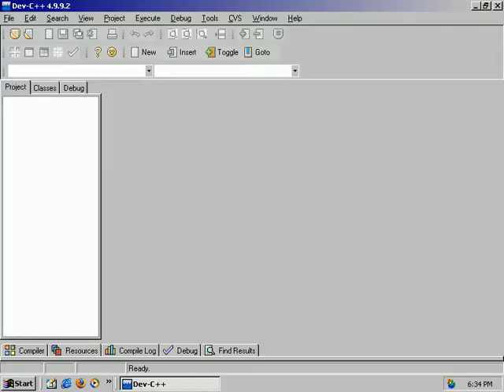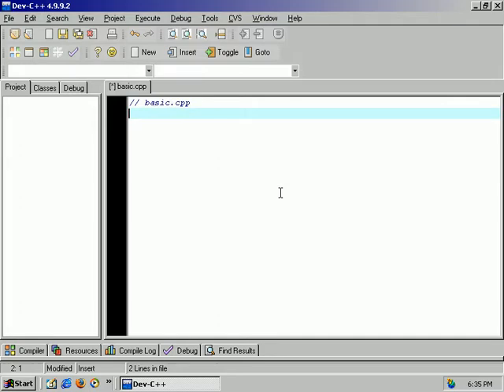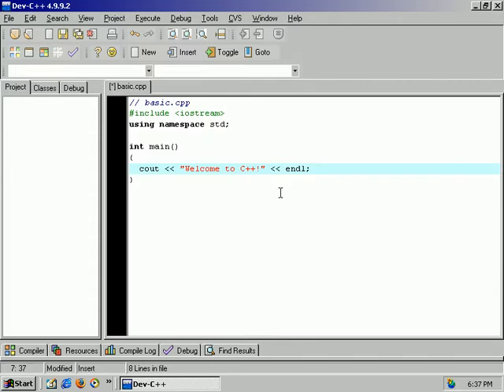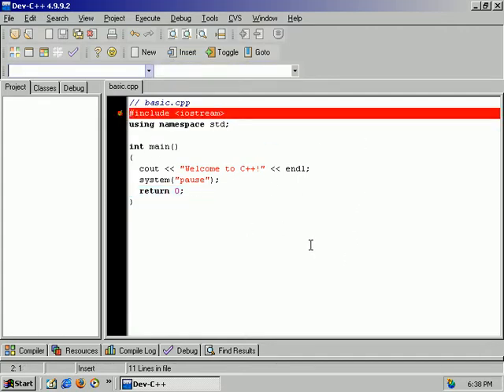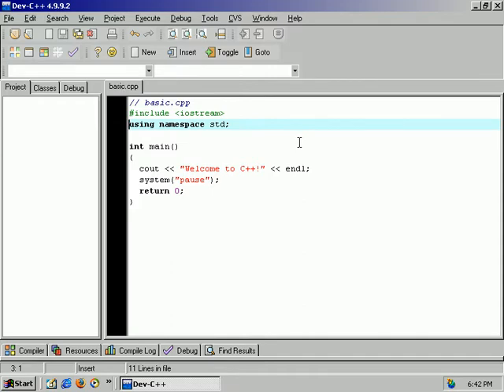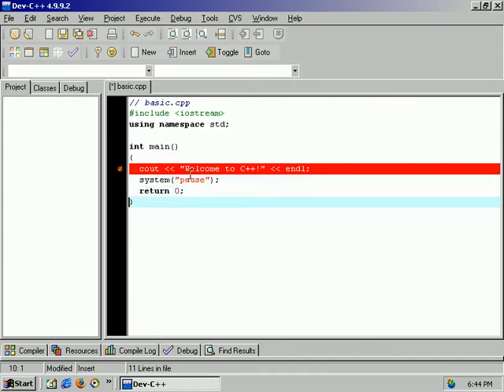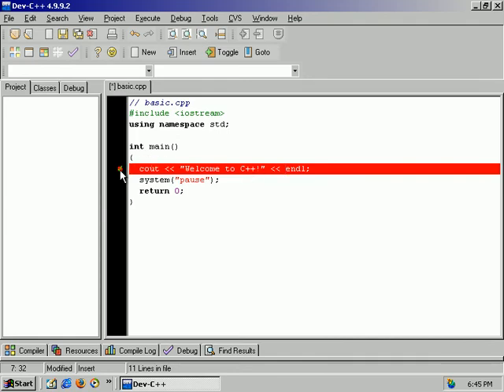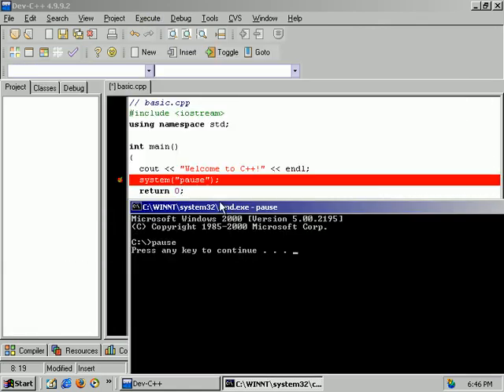WiBit Net Cpp Beginner CrashCourse 02 Basic Program Structure